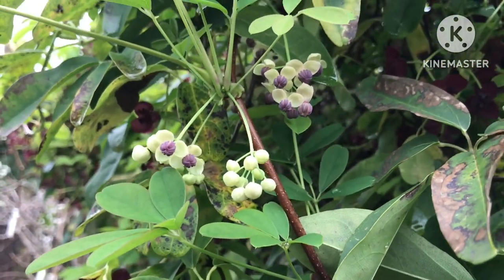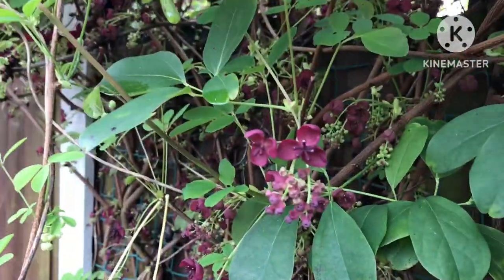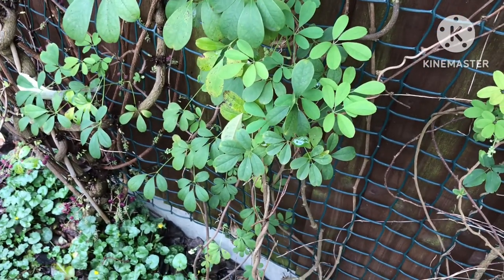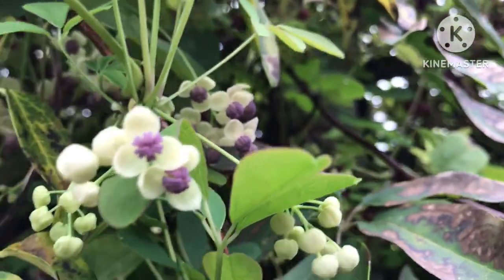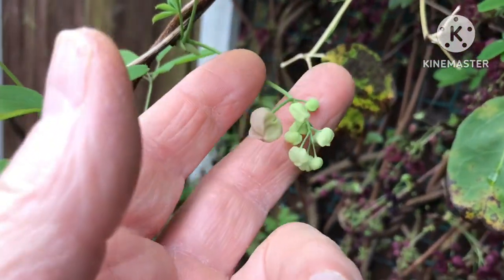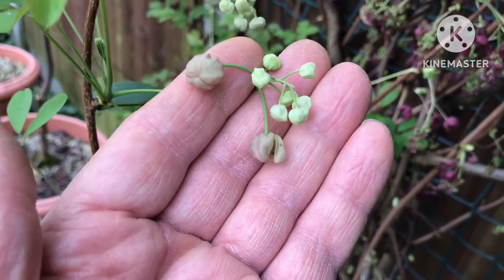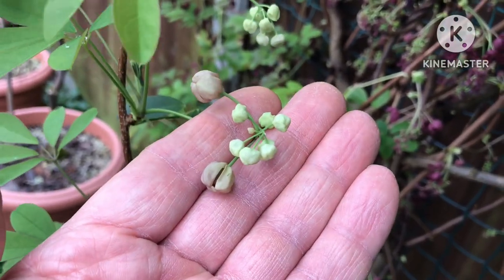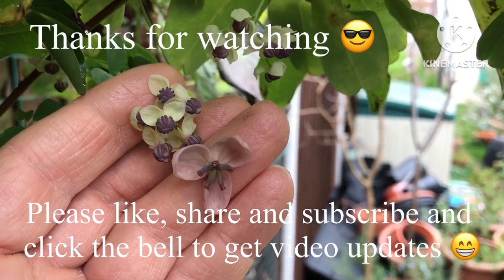Chocolate Vine ( Akebia Quinata ), very excited to see the first ever flowers on my cream variety